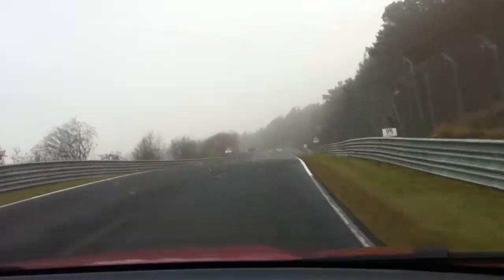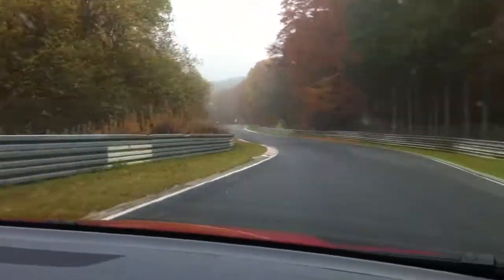Hot lap of the Nordschleife with Dirk Müller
Dirk Müller takes me on a hot lap of the Nordschleife in a BMW X6M provided by BMW Motorsport.  Handheld videoing on an iPhone, so please excuse the instability!